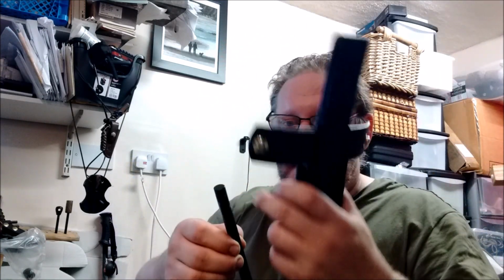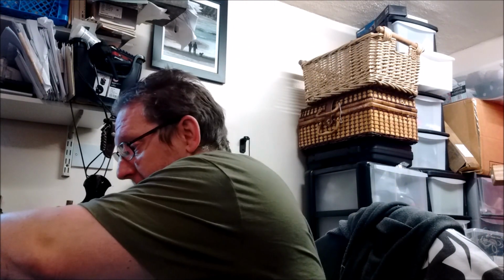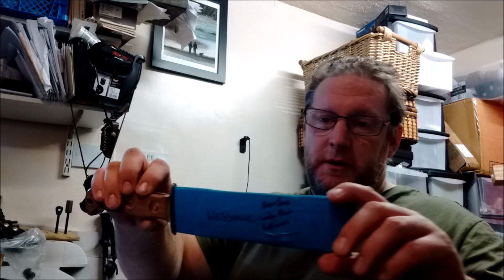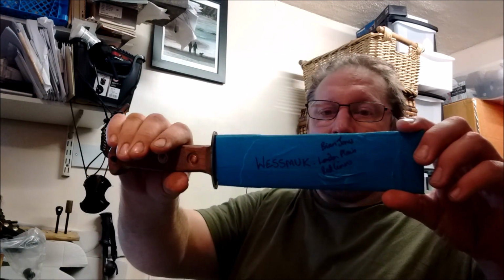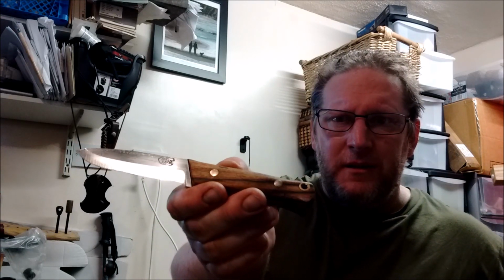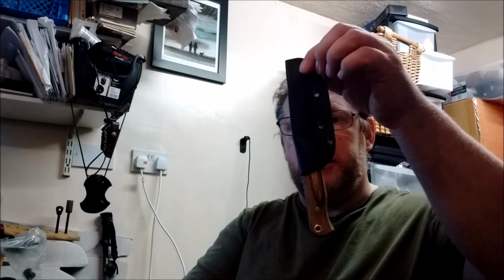Work update, MOD Knives, Gregs Yeoman, Richards Ferro rod, please click bell icon etc!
Kellens sold.